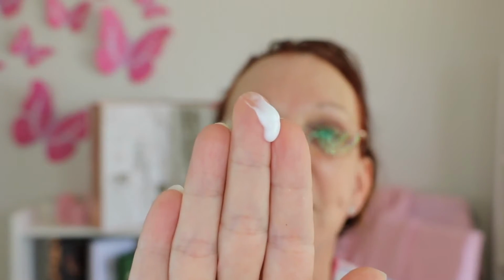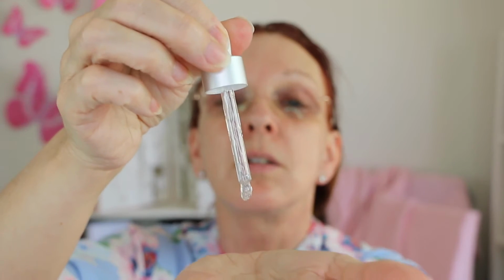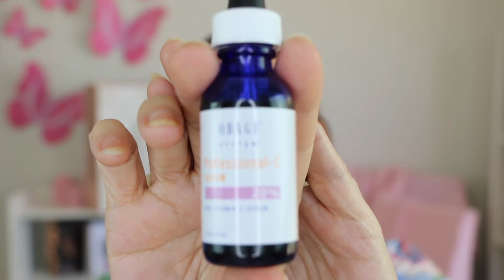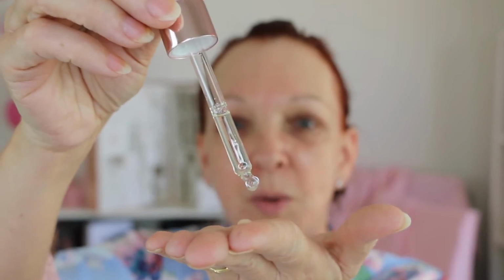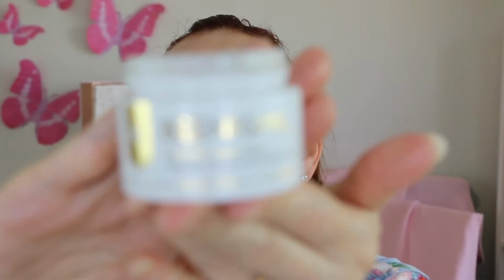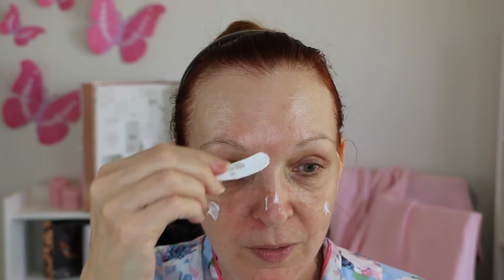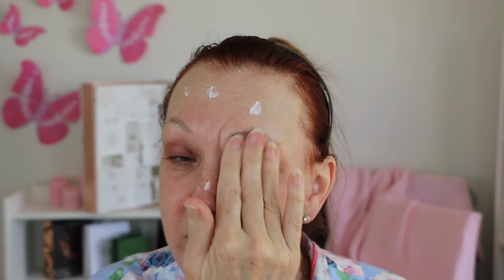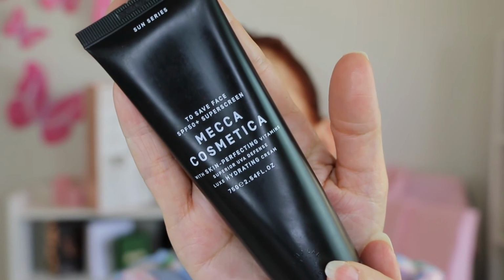My Morning Skincare Routine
By popular request, here's my morning skincare routine. I will paste links to the items I use below :)

Inspiring mature women everywhere to look and feel even more beautiful and self confident.

You can look 10 years younger with my tips and suggestions that help you stay looking young, fresh and gorgeous. After lots of research about the best value products and treatments, I transformed myself to look 10 years younger and you can too by subscribing to my channel and watching my videos.

Videos uploaded twice a week from me, right here in Adelaide, Australia.